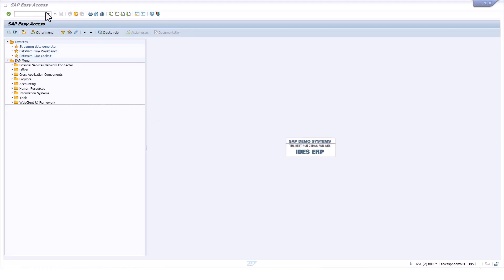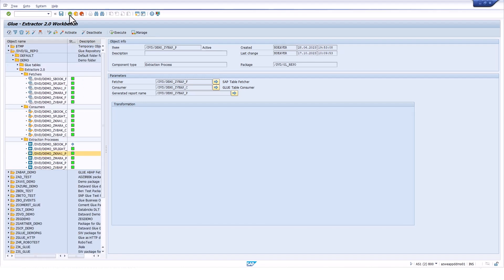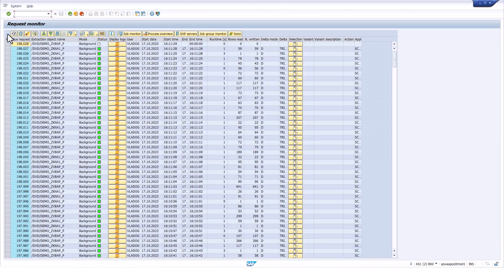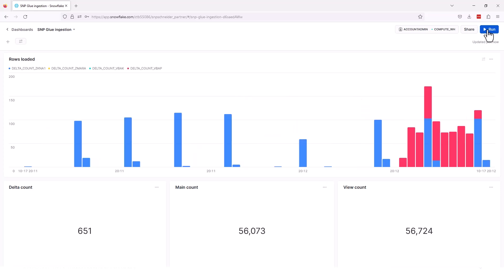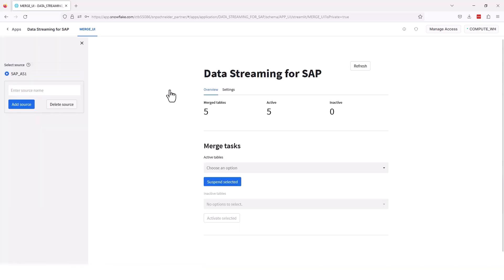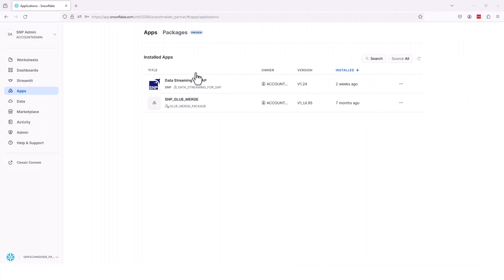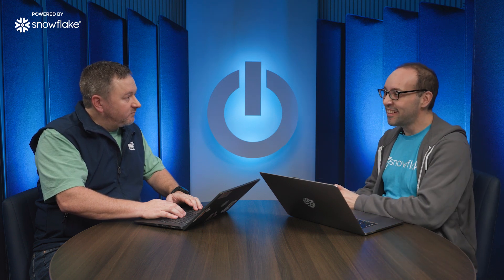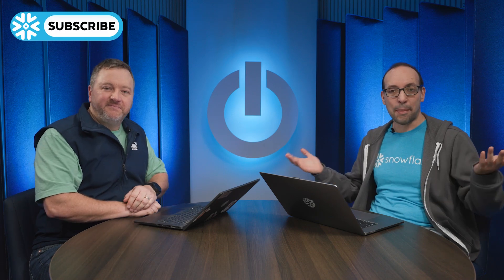Demo Of How To Use SNP Glue Connector To Move Data Into Snowflake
Benjamin Deaver, Senior Solutions Architect at SNP Group, demonstrates the operation of SNP Glue Connector for SAP, a Snowflake Native Application. Its purpose is to push data to Snowflake from the SAP NetWeaver stack and then consolidate it and merge it together.